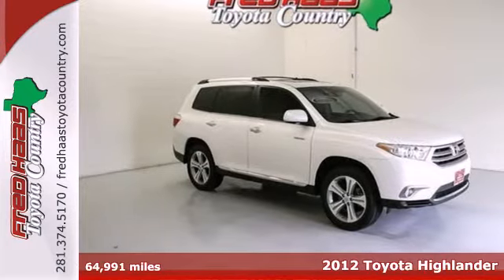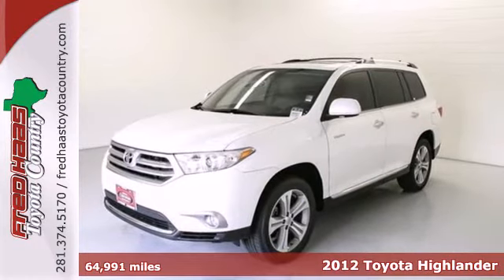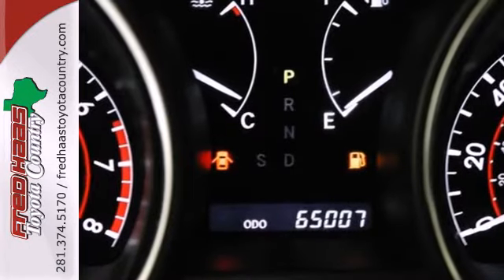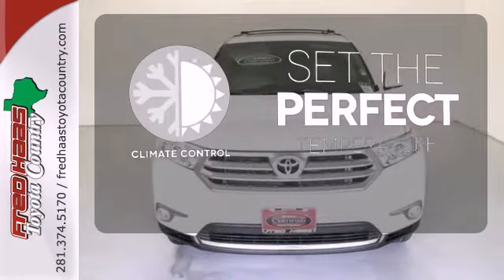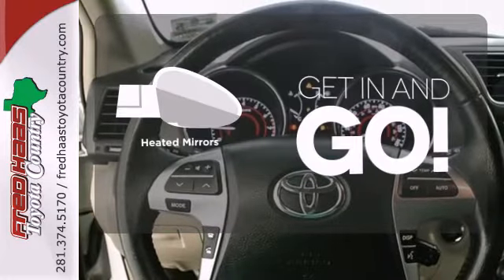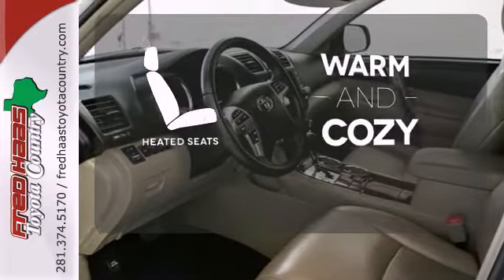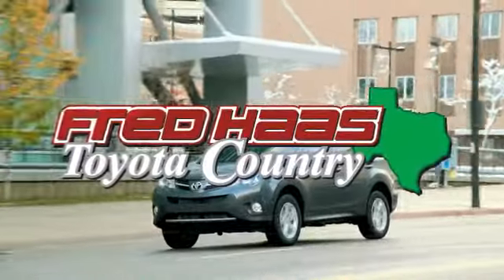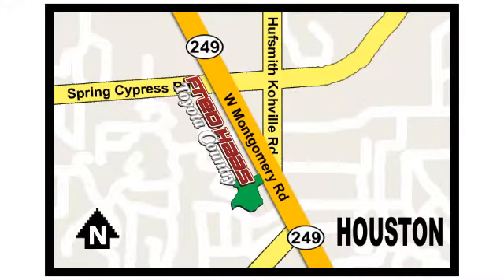2012 Toyota Highlander Houston Spring, TX CS058824T - SOLD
Year: 2012
Make: Toyota
Model: Highlander
Trim: Limited
Engine: 3.5L V6 SMPI DOHC
Transmission: 5-Speed Automatic with Overdrive
Color: White
Mileage: 64991
Stock #: CS058824T
***FACTORY WARRANTY***, ***Local Trade In***, **TOYOTA CERTIFIED**, and Clean CarFax History. Oh yeah! Look! Look! Look! **TOYOTA CERTIFIED & Includes our EXCLUSIVE LTD LIFETIME ENGINE WARRANTY!** You won't find that anywhere but here, at Fred Haas Toyota! Stop clicking the mouse because this 2012 Toyota Highlander is the SUV you've been looking for. Toyota Certified Pre-Owned means you not only get the reassurance of a 12mo/12,000 mile Comprehensive warranty, but also up to a 7yr/100,000-Mile Powertrain Limited Warranty, a 160-point inspection/reconditioning, 1yr Roadside Assistance, trip-interruption services, rental car benefits, and a complete CARFAX vehicle history report. Based on the Toyota Camry (with a touch of Lexus DNA added in too,) this Highlander Limited is as solid as it gets in its price range. What are you waiting for? Call or come by today! ***For a no-hassle experience contact the Fred Haas Toyota Country Internet Team to honor this special internet price *** Our commitment to customer service is second to none. We are dedicated to giving our customers the best internet buying experience possible. Our primary concern is the satisfaction of our customers. Need to trade up? We also offer one of the most comprehensive parts and service departments in the automotive industry! We are located on the south bound feeder road of S.H. 249 between Spring-Cypress & Jones Road. Just 10 minutes north of the beltway or 5 minutes north of 196

Address:
22435 Tomball Parkway